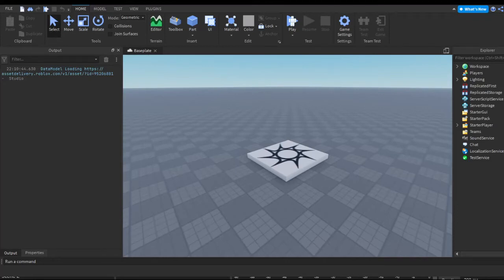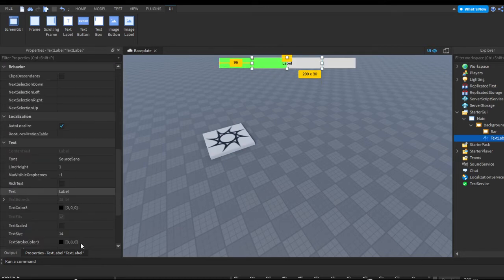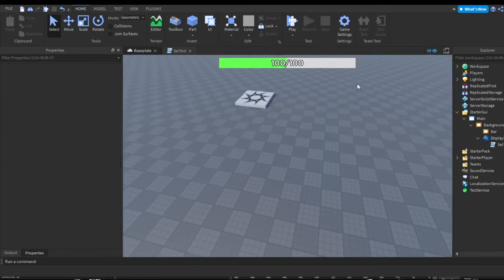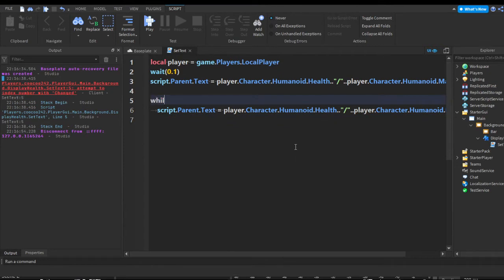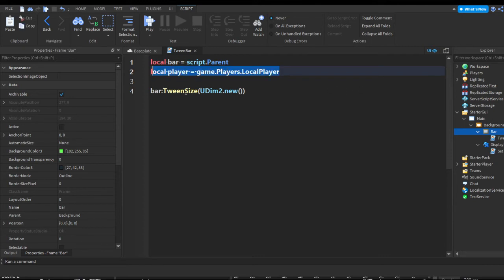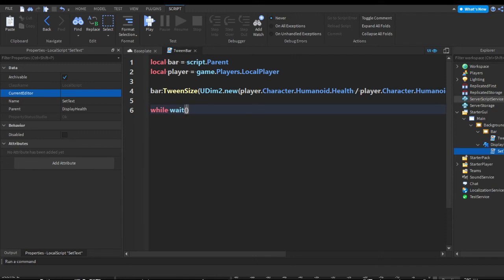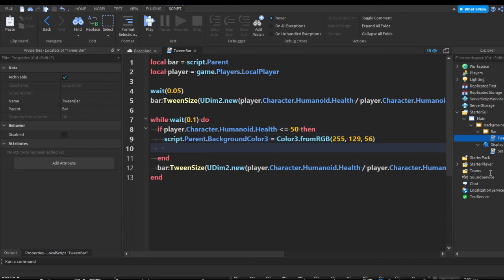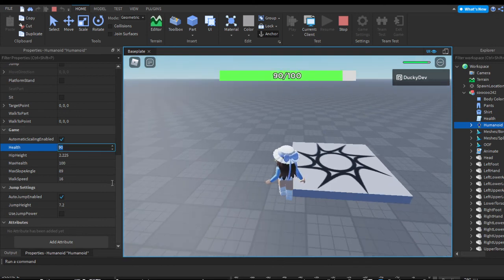How to make a health bar UI | Roblox Studio